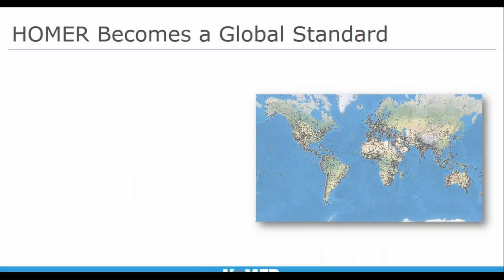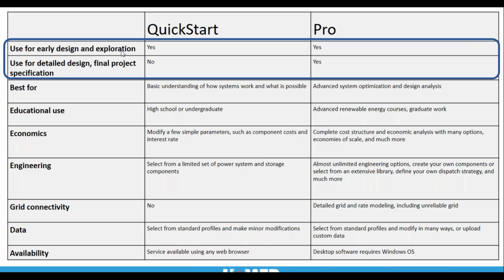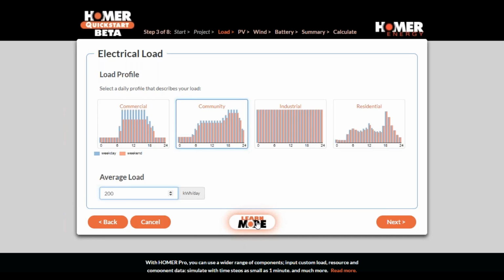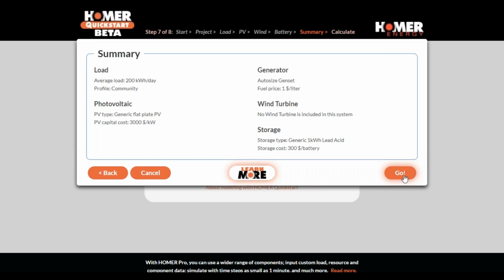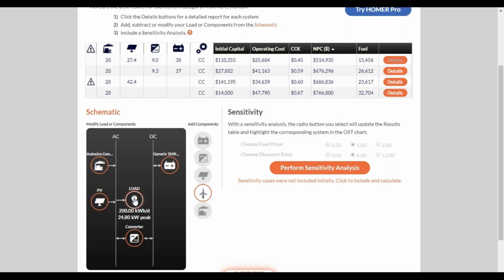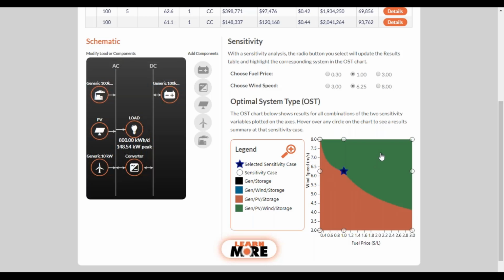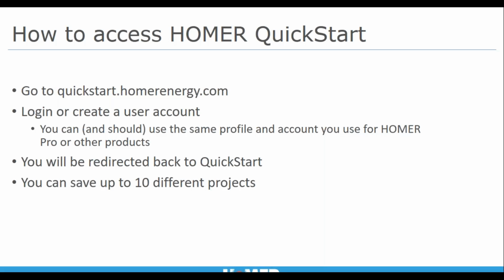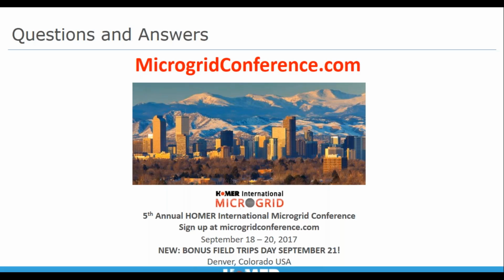HOMER Quickstart Launch Webinar - 7/25/17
The introductory webinar for HOMER's new, free web-based product, HOMER Quickstart.